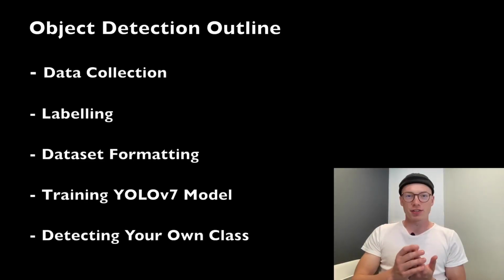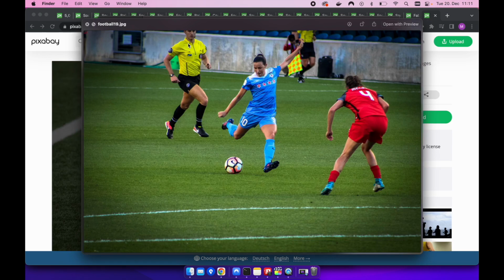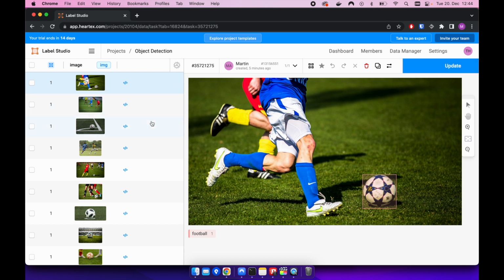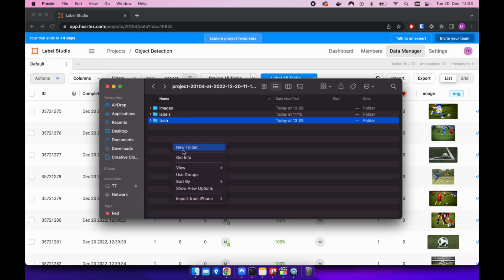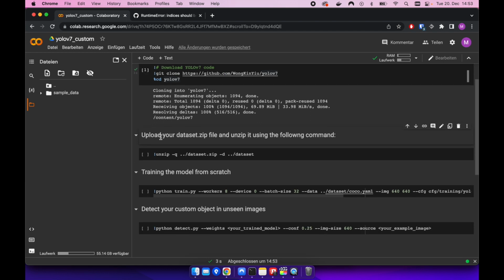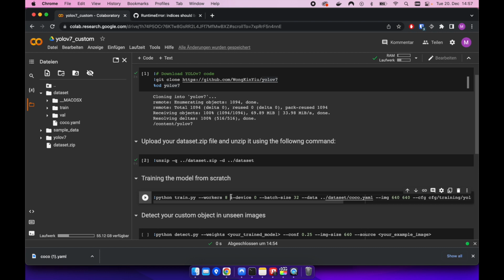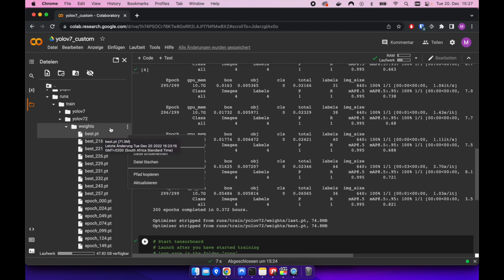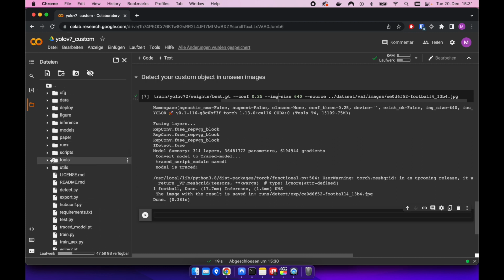Custom Object Detection Using YOLOv7 & Python 💯 | Coding Tutorial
Object detection has been studied for a long time with increasingly better prediction results. Usually, large datasets are required to get good results. In this video, we will use the pre-trained YOLOv7 model and fine-tune it on our custom dataset to recognize our custom object. As I will show in the video, really good results can be achieved with as few as 16 training images.

00:00:00 Intro
00:00:21 Getting Started
00:01:23 Data Collection
00:03:28 Labelling
00:07:37 Dataset Formatting
00:12:09 Training YOLOv7 Model
00:17:40 Detecting Your Own Class
00:23:05 Outro

(of course, financial support is completely voluntary, but I was asked for this)

I hope this video helped you to achieve awesome object detection results :) If so, feel free to share your success story in the comment section, but also if you have questions or ideas. Any like or subscription is very much appreciated 🙏🏻